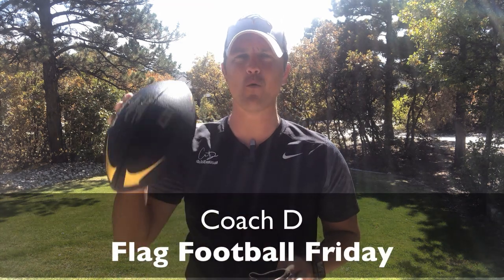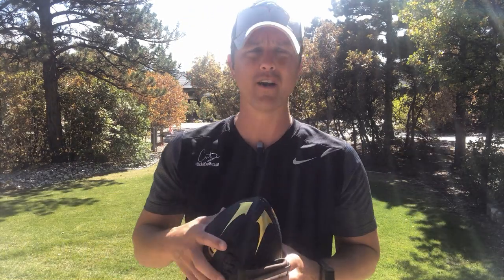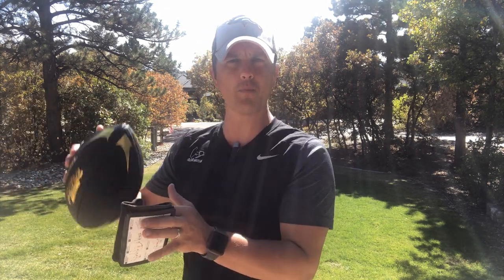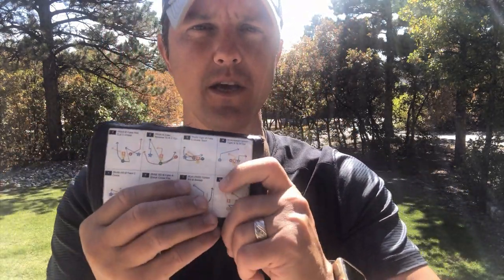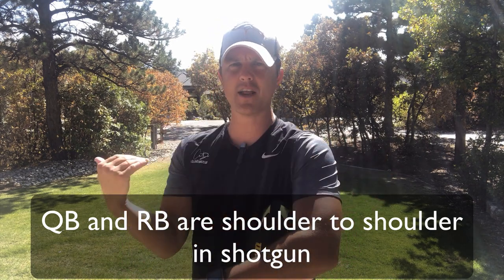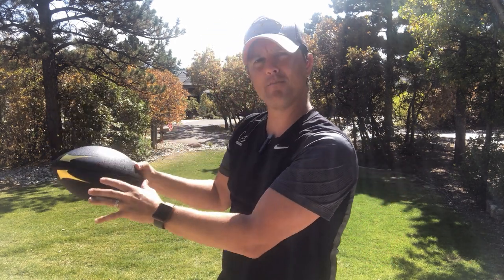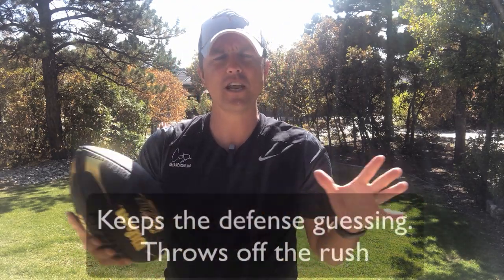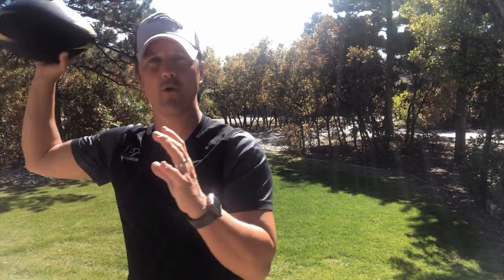Youth Flag Football Tutorial for First Time Coaches | Run-Pass Option (RPO) Plays and that Work